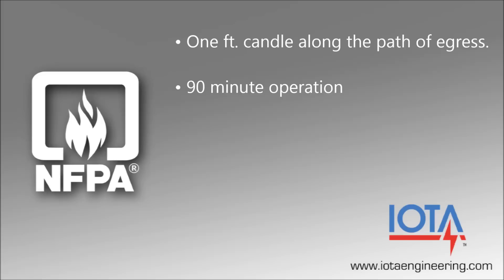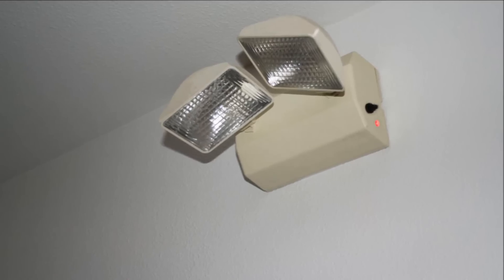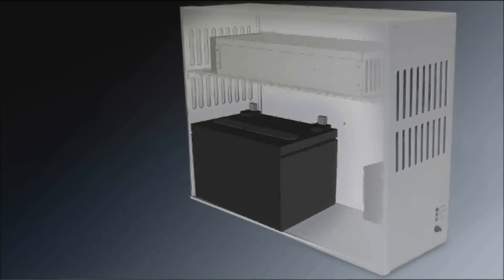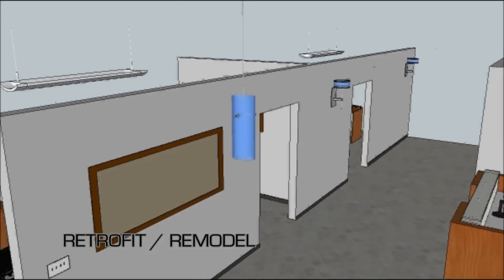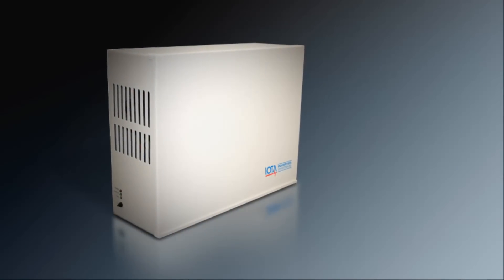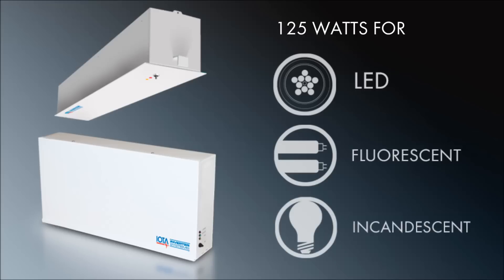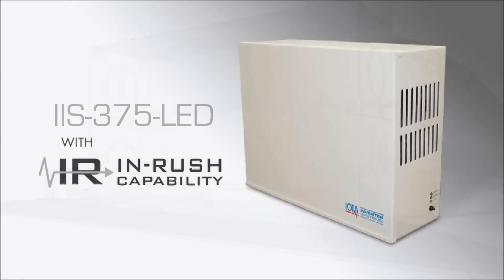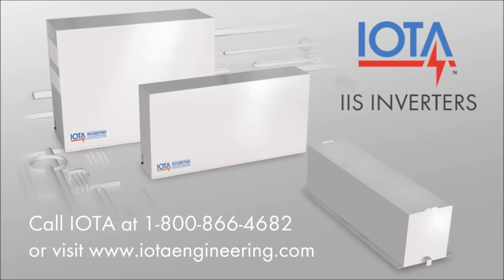IOTA IIS Inverter Advantages for Emergency Lighting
Full light output, outdoor egress, inrush capability -these are just a  few examples of the advantages IOTA IIS Series Inverters bring to your egress applications. In just a few minutes, you'll understand how IOTA IIS Inverters help you achieve your emergency lighting requirements...